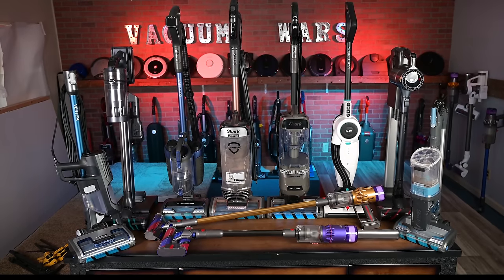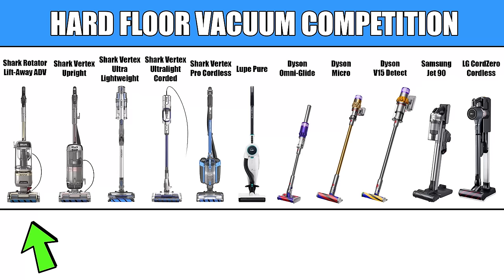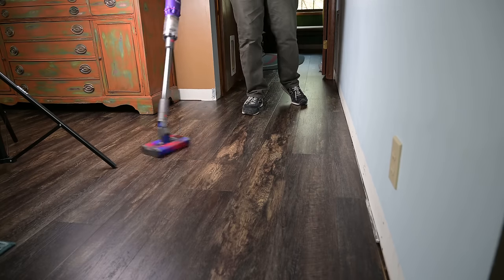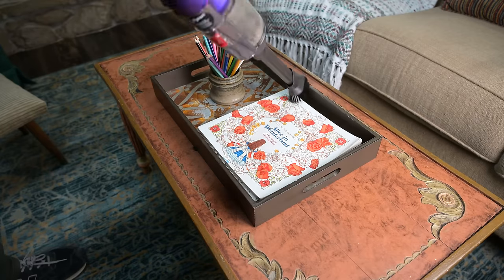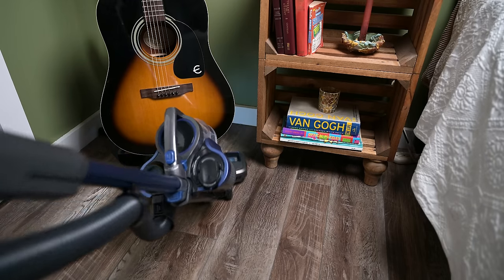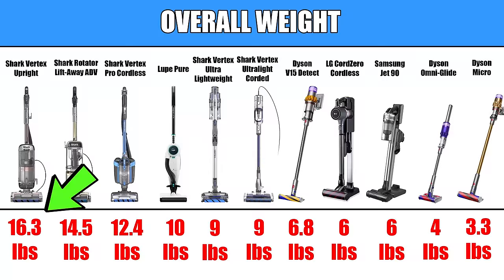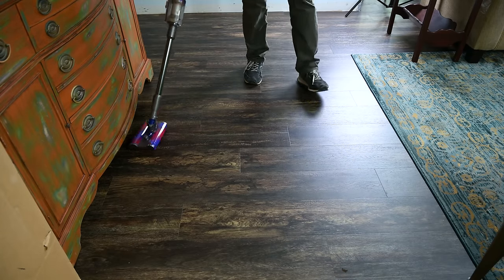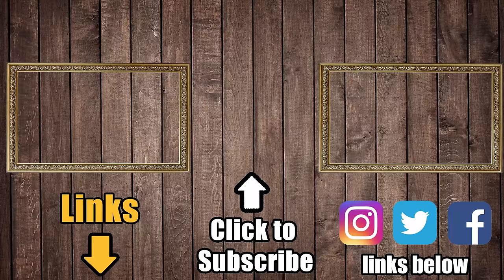TOP 3 Best Vacuums for Hardwood Floors - Early 2022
#1 at Amazon
#2 at Amazon
#3 at Amazon

All of the vacuums in this competition, in alphabetical order:
- Dyson Omni-Glide at Amazon
- Dyson V15 Detect at Amazon
- LG Cordzero A9 Ultimate at Amazon
- Lupe Pure at Amazon
- Samsung Jet 90 at Amazon
- Shark Rotator Lift-Away ADV LA502 at Amazon
- Shark Vertex Ultra Lightweight (cordless stick) at Amazon
- Shark Vertex Ultralite, (corded stick) at Amazon
- Shark Vertex Powered Lift-Away, (corded upright) at Amazon
- Shark Vertex Pro ICZ362H at Amazon

Timestamps:
00:00 TOP 3 Best Vacuums for Hardwood Floors - Early 2022
00:23 Contestant Criteria: Soft Head Rollers
00:54 Contestant Criteria: Vacuums that are Currently Available
01:05 Competition Lineup
01:15 Pickup Tests
01:31 Power Tests
01:58 Versatility
03:01 Other Tasks
03:42 Battery Life
04:00 Ease of Use
05:25 Filtration
05:43 Price
05:57 Third Place Pick
06:28 Second Place Pick
06:48 First Place Pick